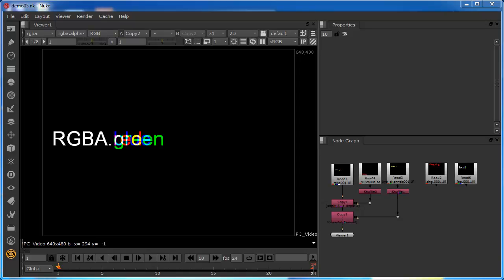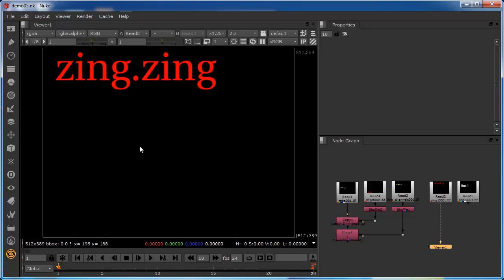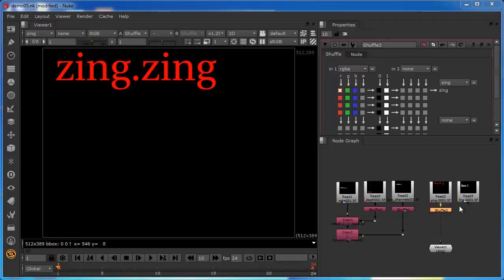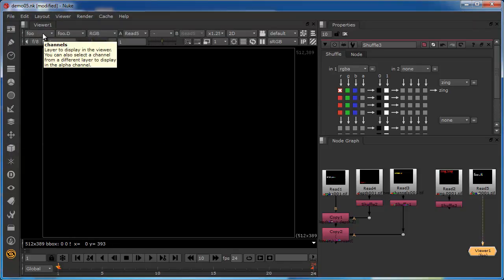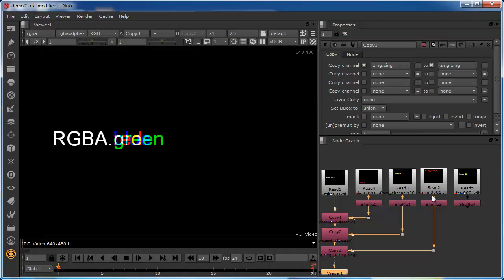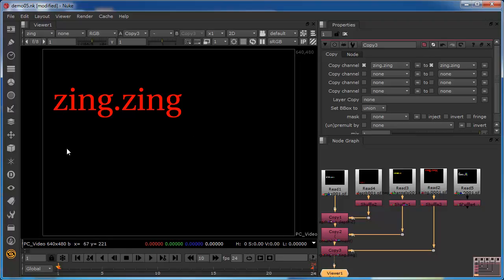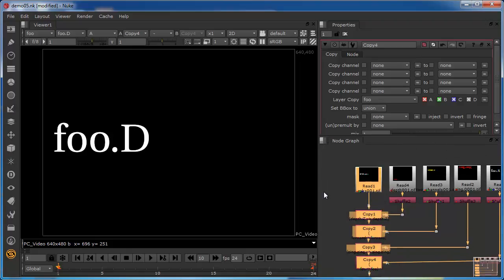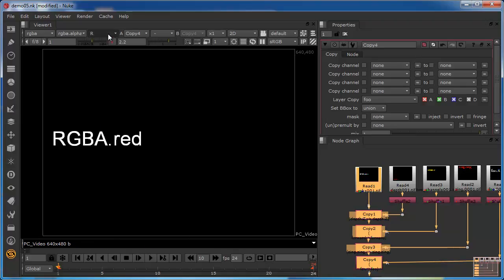Channels & Layers in Nuke: Part 5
Creating and using custom layers in Nuke